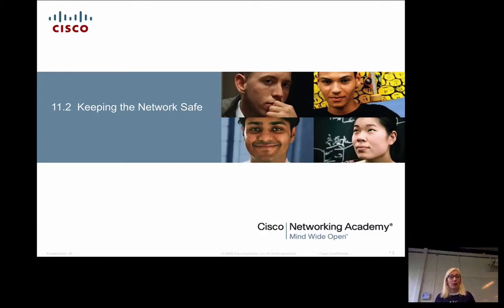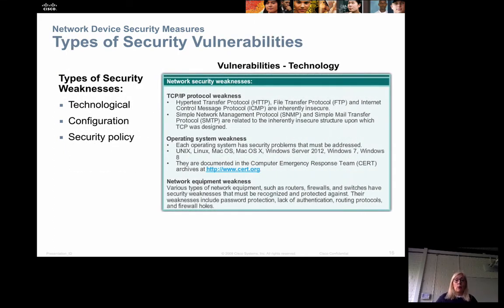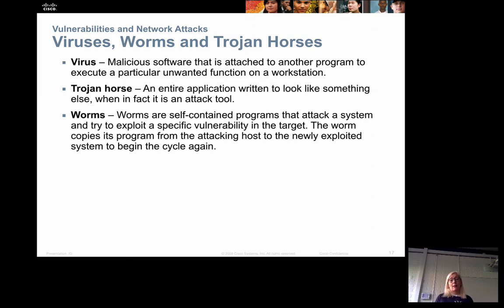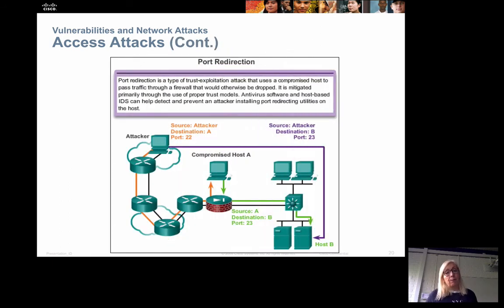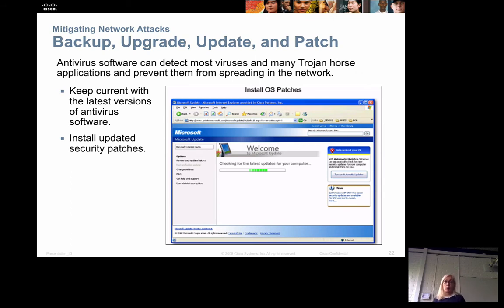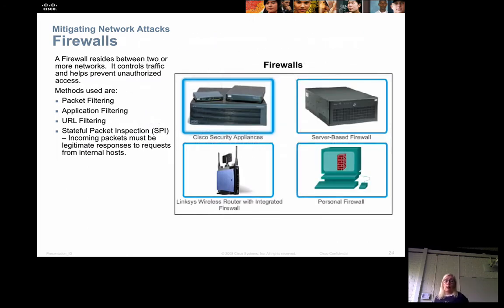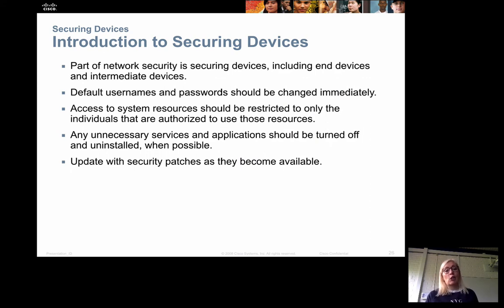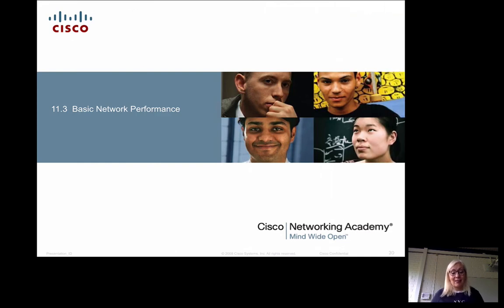CCNA1 Chapter 11 part 2